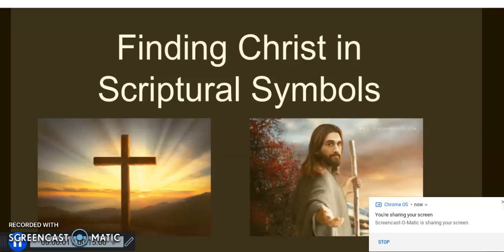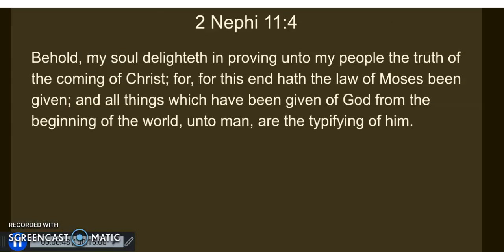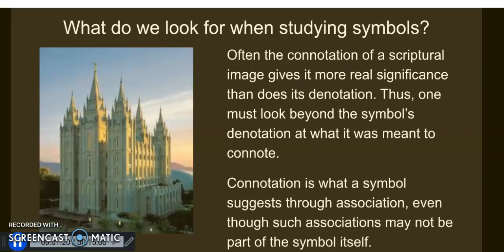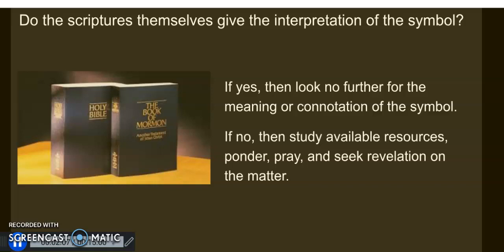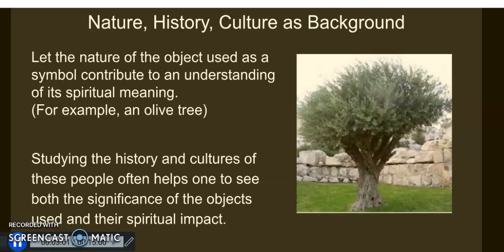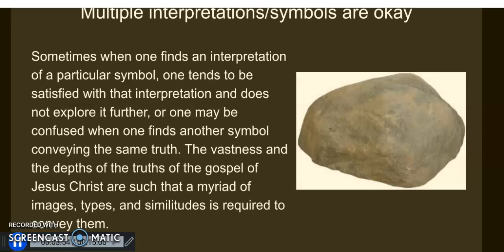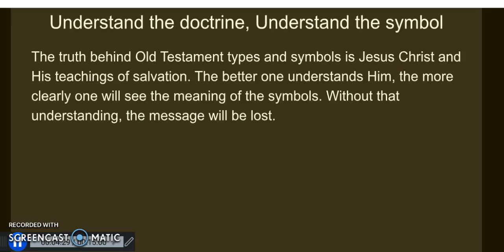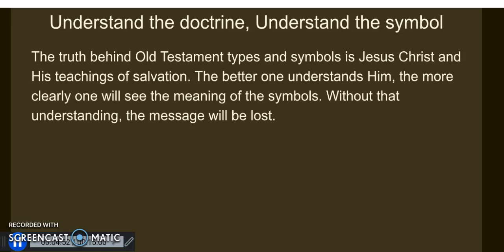Finding Christ in Scriptural Symbols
Basic tips to help find Christ in you study of the Old Testament